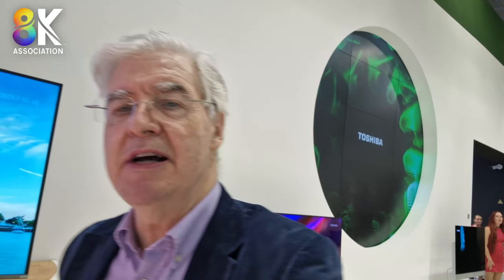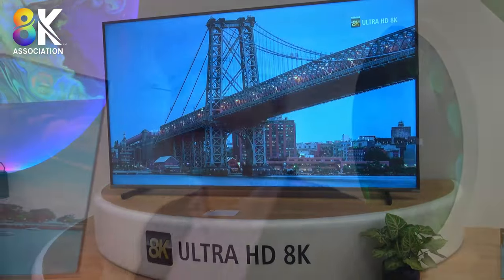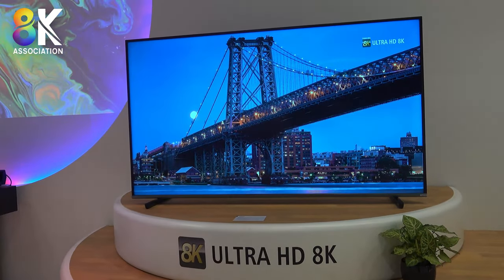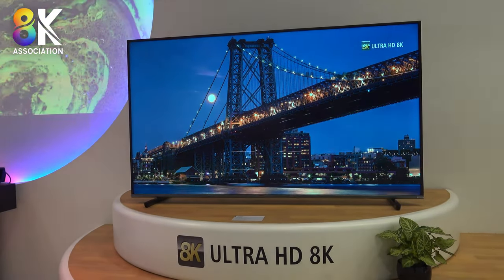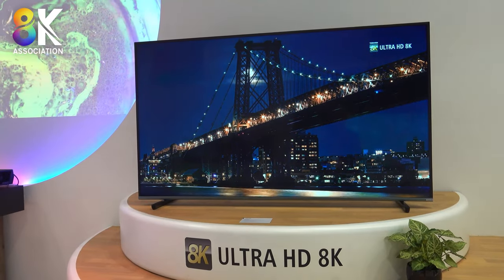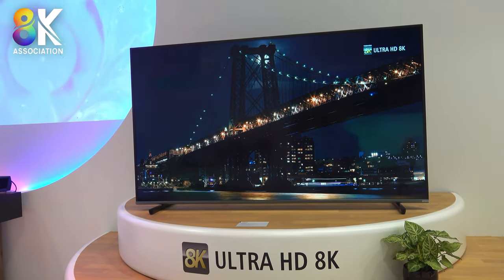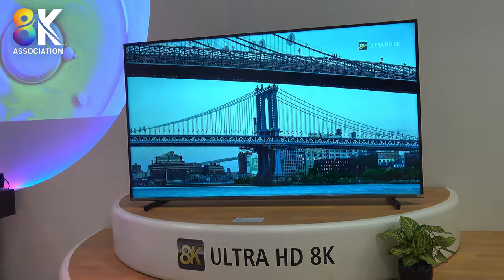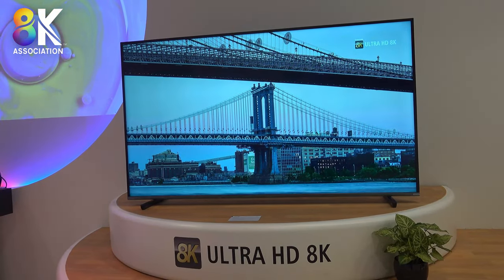IFA Berlin 2022 - TOSHIBA 8K Ultra HD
Hi this is Bob Raikes from the 8K Association Monitor. I'm here at IFA in Berlin on the Toshiba booth. They've got a nice booth here and they're showing a nice new 8k sample.

It's a prototype only - they're still not sure about the detailed production but they're checking reaction from clients at IFA here in Germany. Toshiba here is a licensed brand. Toshiba doesn't make the sets - they're made by Vestel and under a licence from Toshiba of the brand. There is not much specification available on the set but it is an 8k 75 inch set. Bob Raikes for the 8K monitor at IFA.